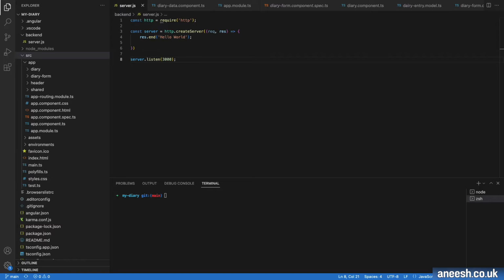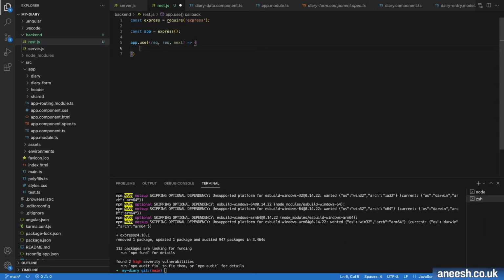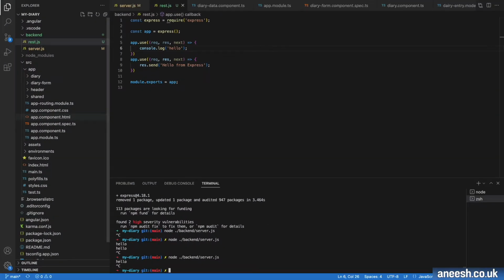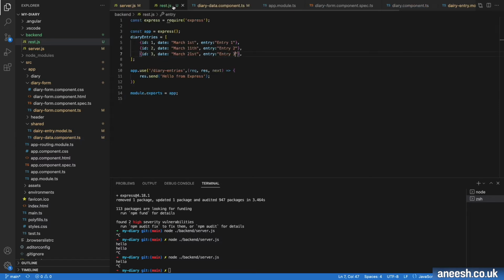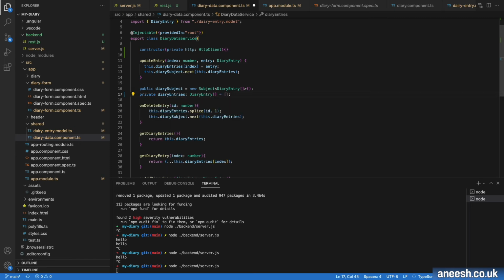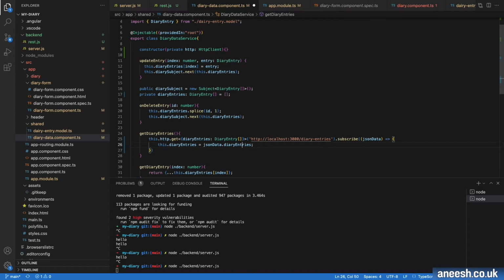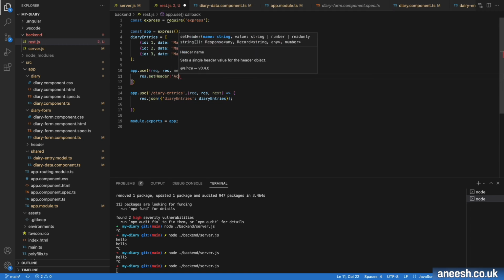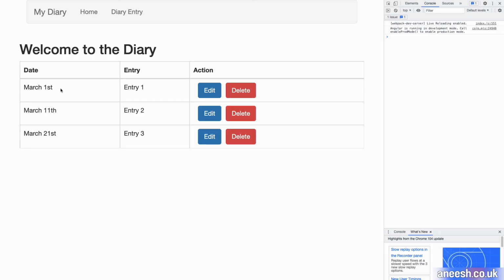Build your first RESTful service with Express.js - Tutorial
Part 3 of our MEAN application series will incorporate Express.js into our application.
Express will allow us to add valuable middleware into our backend service to register different
endpoints for our backend service to provide unique data responses to.
We will begin to connect our Angular static webpages to the backend by registering URI's with express
and by formatting and returning data. In Angular, we will use the http package to make back-end calls to the node server to retrieve the data.
We also dive into CORS policy and what it means to our application.

🕒 Timestamps 🕒

00:00 - Introduction
00:22 - Getting started with Express
04:08 - Using next()
05:03 - Registering URI's
05:50 - Migrating Data from Angular to Express
07:48 - Angular HTTP requests